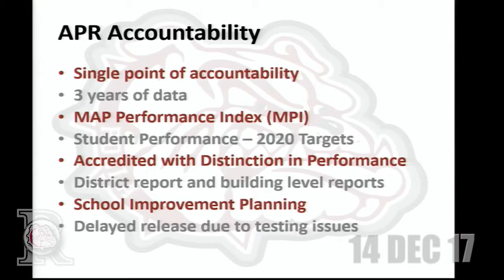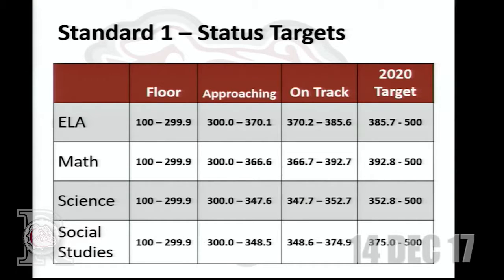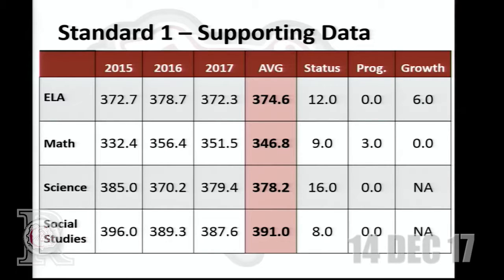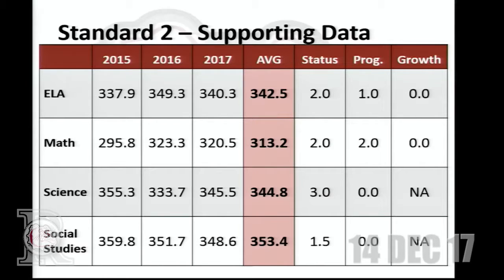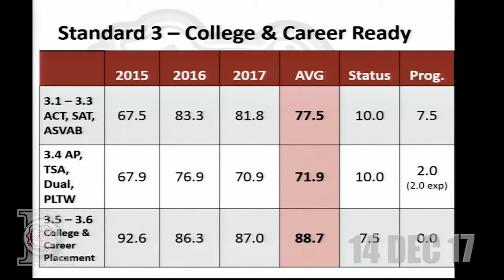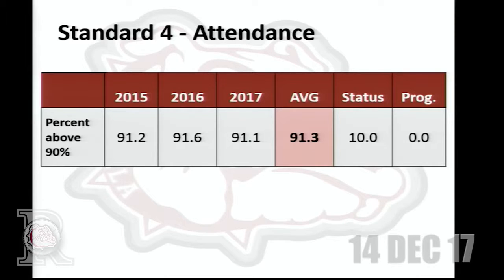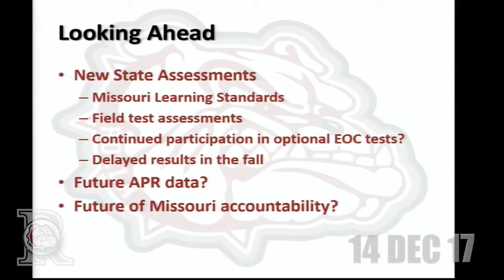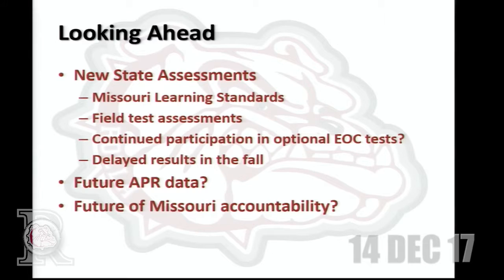14 DEC 17 Board Clip ~ Annual Performance Report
Mr. Hounsom presented the district's Annual Performance Report (APR).